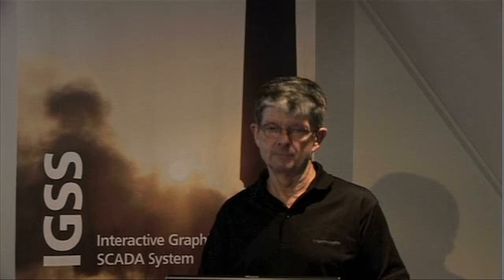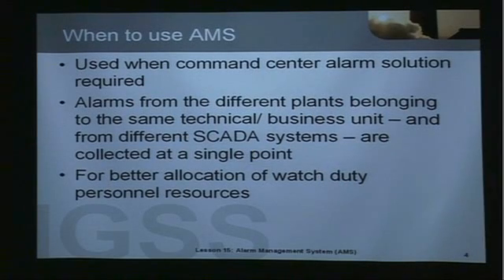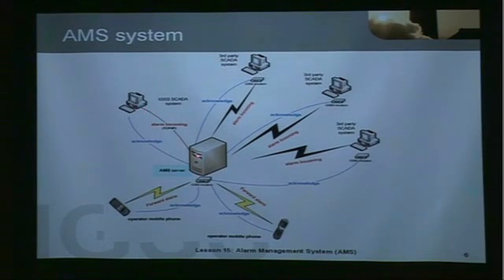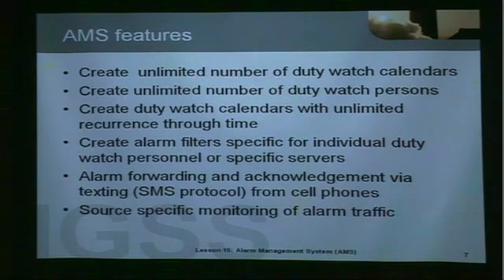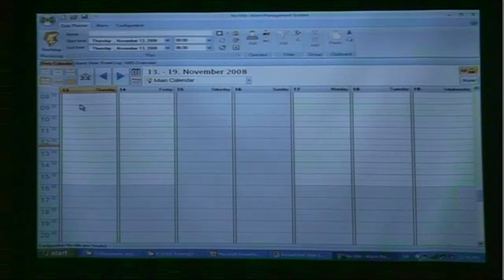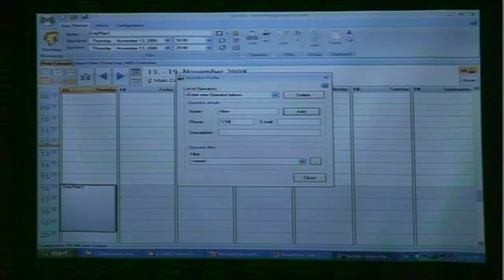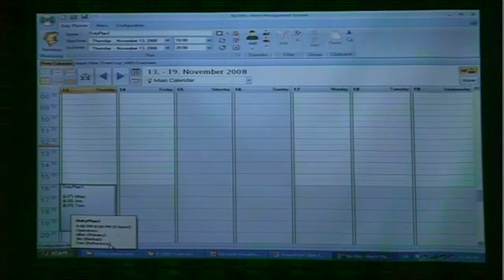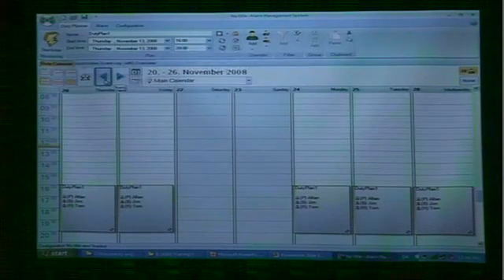15. Alarm Management System for the SCADA System IGSS.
This covers the following: What is Alarm Management System (AMS)?, When to use AMS?, Unique features in AMS. SMS and email Alarms.